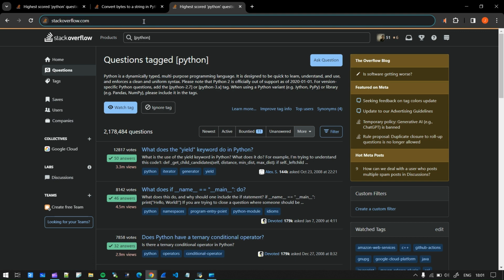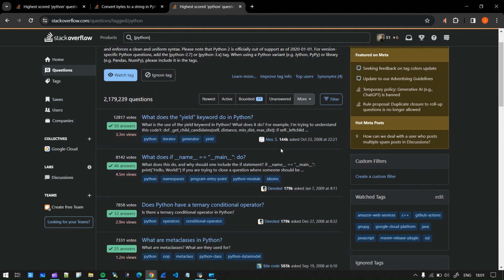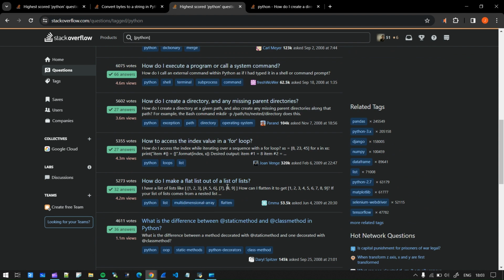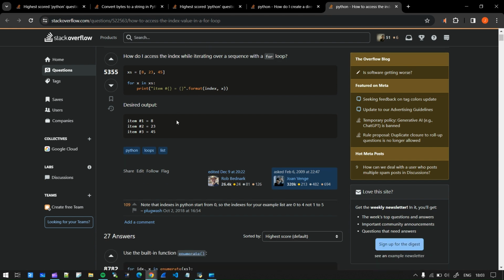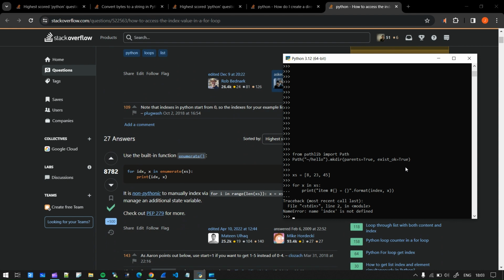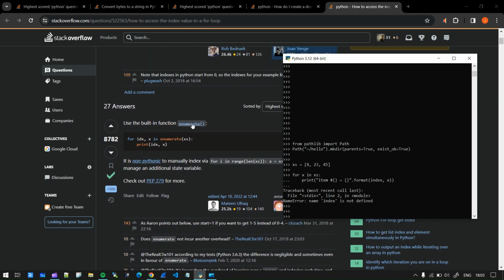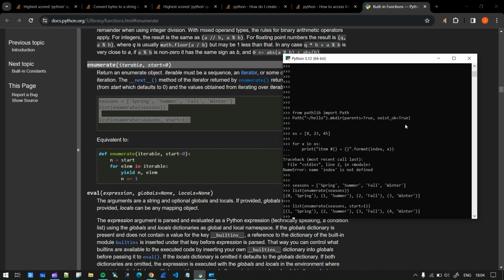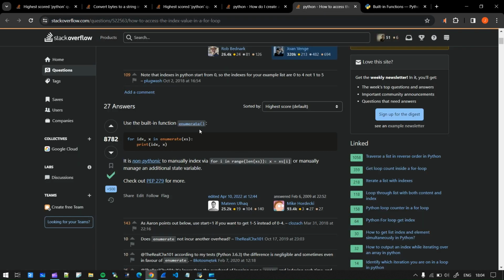how to learn python with stackoverflow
One way to learn python and be good at it would be to use stackoverflow questions and discussions to get the idea behind "why?" and "how?".